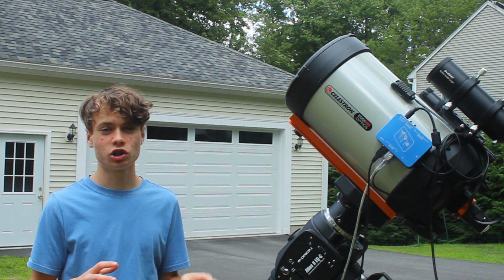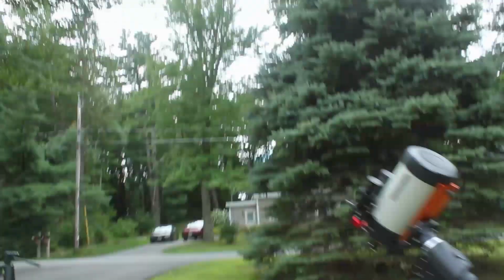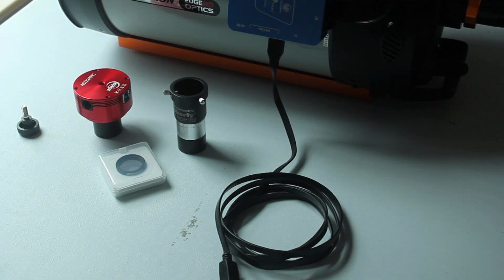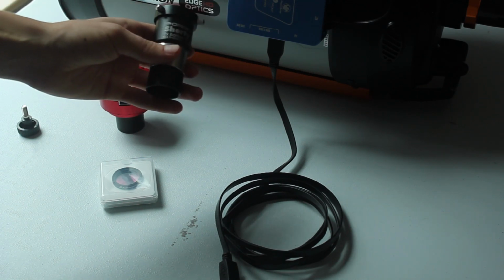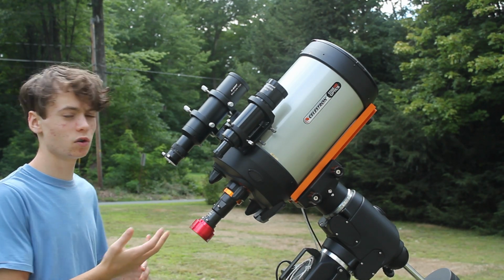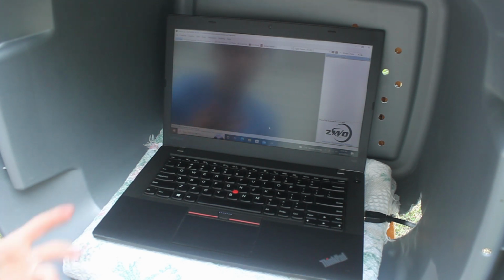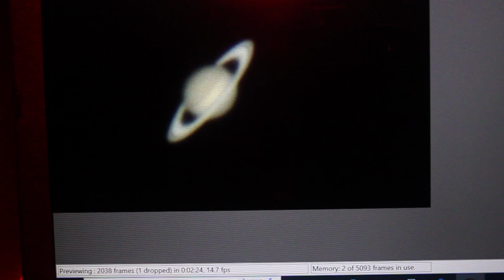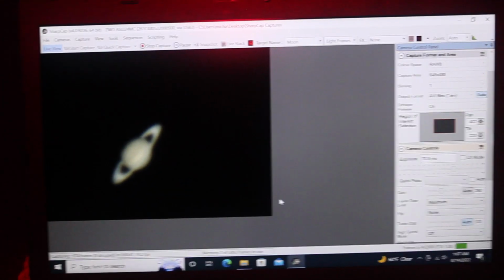Taking a picture of the Planet SATURN through my telescope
In this video I take an image of the planet Saturn on opposition using my 8 inch telescope and barlow lens! Saturn's at its best right now so make sure to check it out!